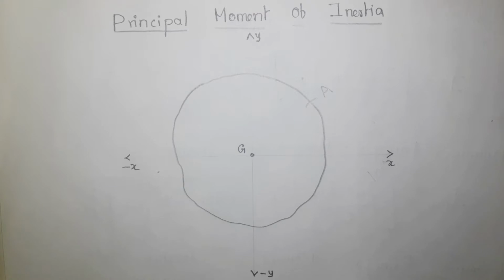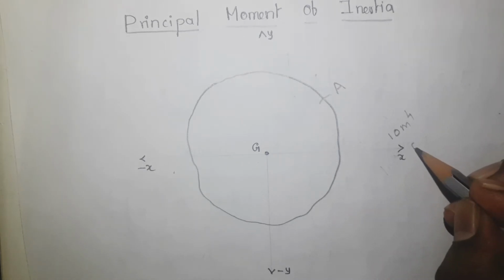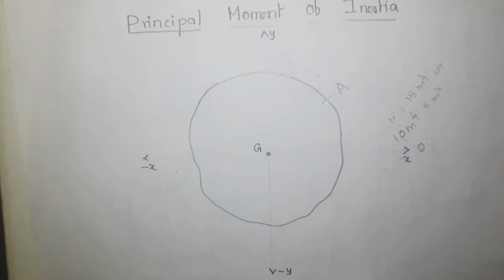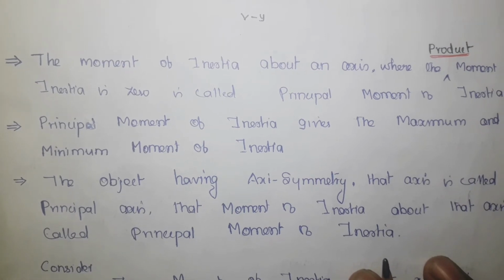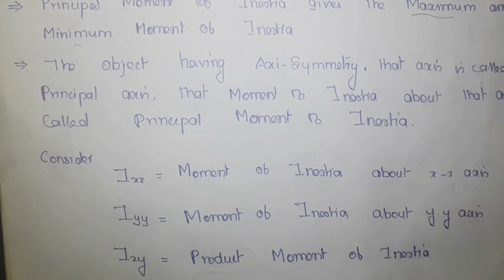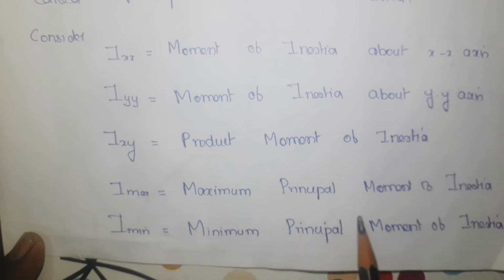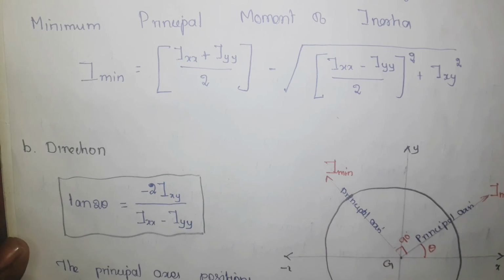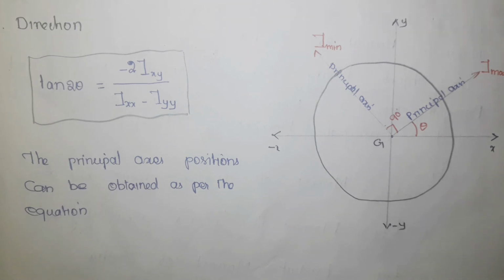Principal Moment of Inertia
This video gives the explanation about the Principal moment of inertia.